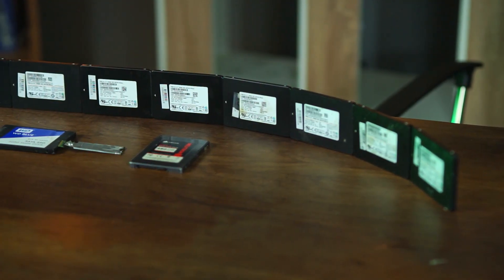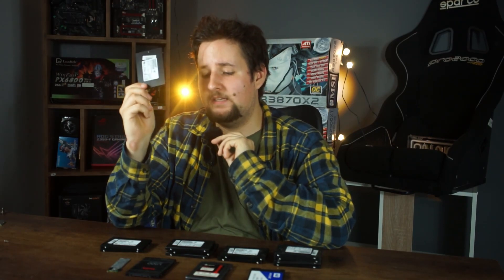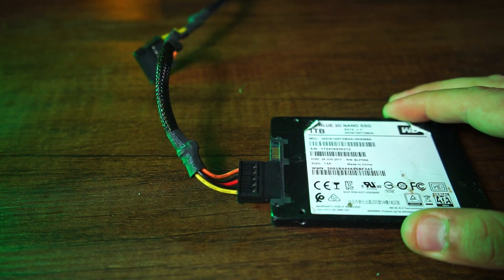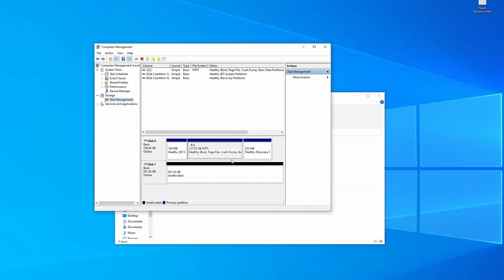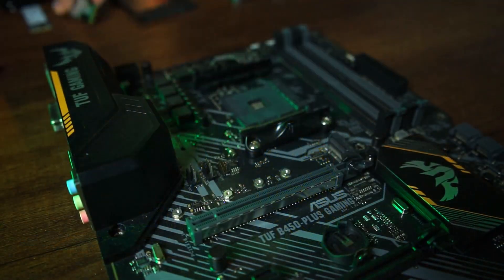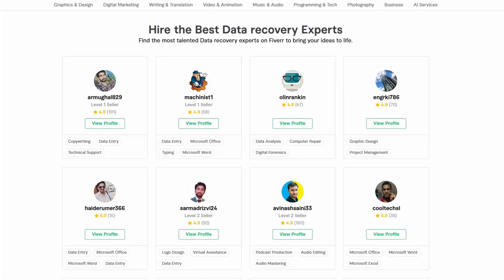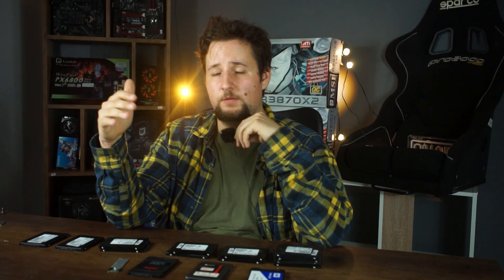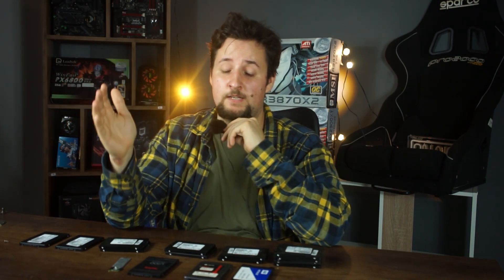How to fix a "dead" SSD for free | Reviving broken SSDs | No tools, no software, no money!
Windows Update or other unforeseen events such as crashes can lead to data loss or corruption in some instances. If windows for example shows "this drive needs to be formatted to be usable" then this is one situation where a data recovery software could help.

How does a tool like this work? It scans raw data left on the drive and tries to aligh certain things that have been lost due to crashes like file locations or extensions that are missing or garbeled up. Which can easily happen with Windows Updates. This is also offered for MAC or Mobile devices. And even if thats not possible, then there is a dedicated service offered, where a drive can be sent in to be recovered!

In this video we will be showing you how to fix a broken SSD. At a chance of 50-60 Percent, its not guaranteed, but it may work and it doesnt cost you a penny. So why not?

00:00 Intro
01:00 Explanation why drives fail
02:00 How to fix a drive that is not detected
03:30 Initializing a not detected drive
04:20 does it work? Success rate?
04:50 M.2 drive fix
05:40 Rescuing "lost" data
06:15 checking you SSDs health
06:35 How long do ssds last?
08:00 Closing thoughts